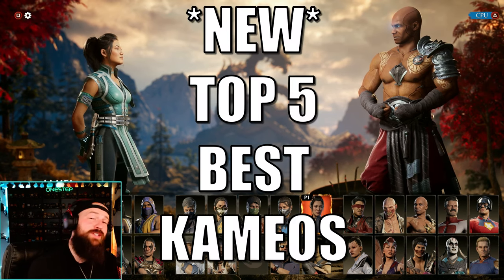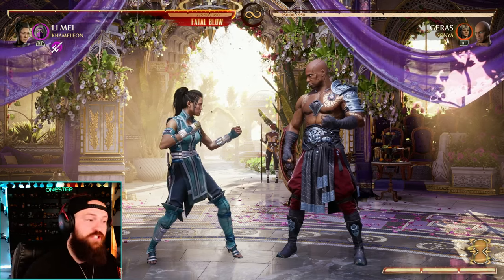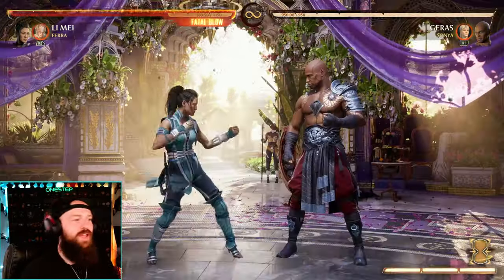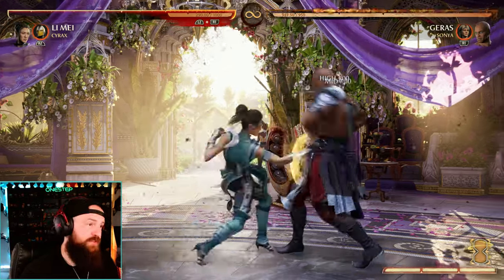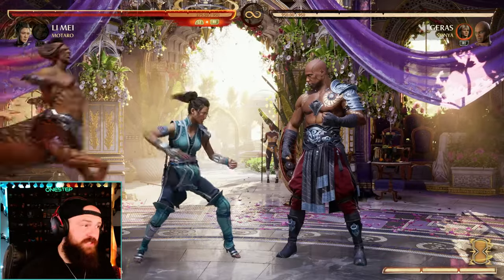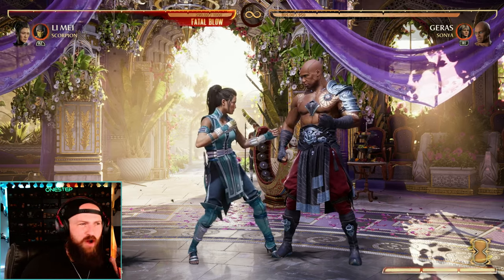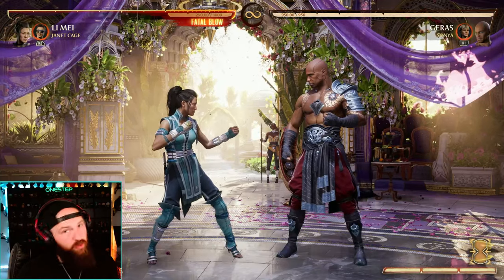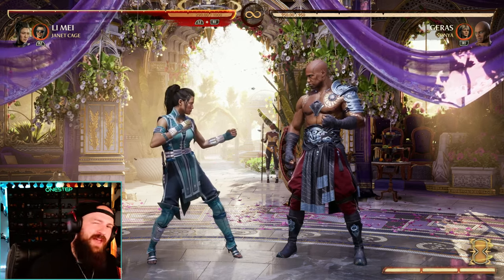The *NEW* Top 5 BEST Kameos! (2024) | Mortal Kombat 1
The *NEW* Top 5 BEST Kameos! (2024) | Mortal Kombat 1 - with the NEWEST Patch to Mortal Kombat 1, it brought many character changes, and even Kameo changes! Which definitely changes the meta, and changes which kameos continue to reign supreme. So which ones are the top 5? Well here are mine!